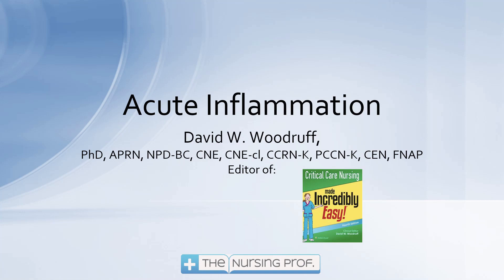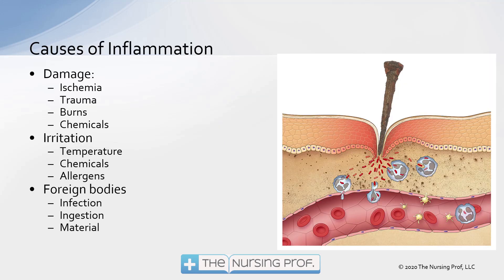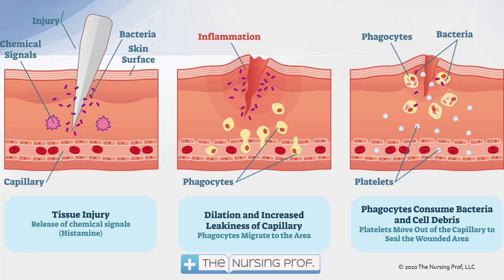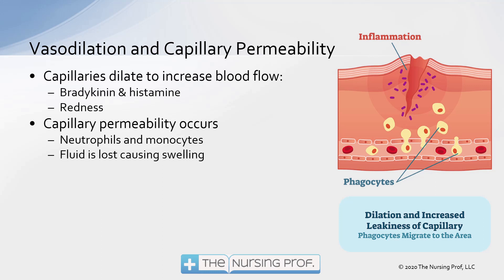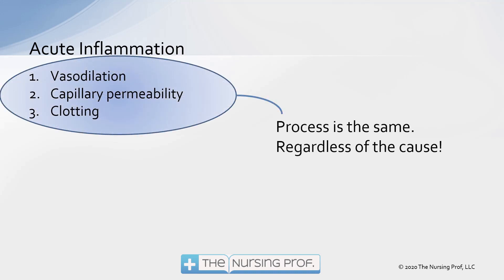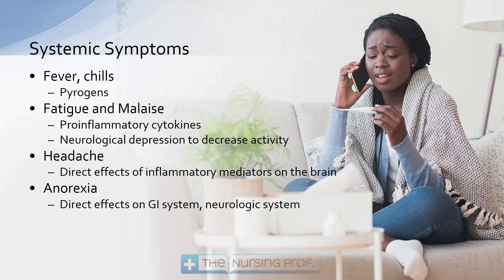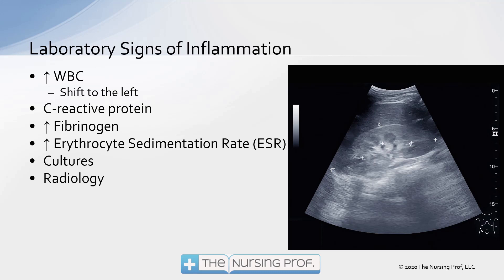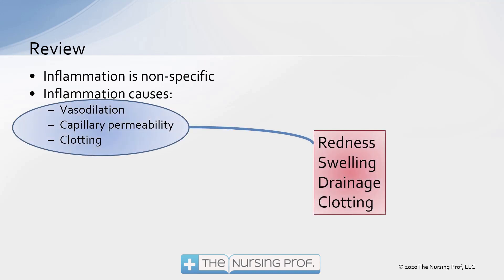Acute Inflammation: The First Line of Defense.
Acute inflammation is one of the first lines of defense in the body. Through multiple mechanisms, acute inflammation causes vasodilation, capillary permeability, and clotting as a protective mechanism to rid the body of invaders.